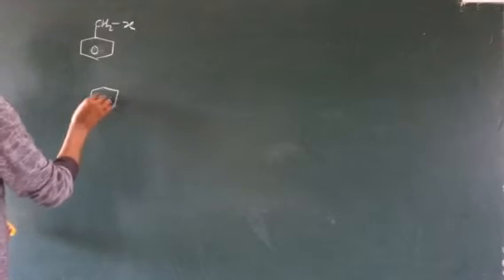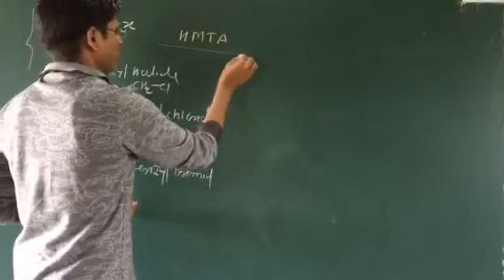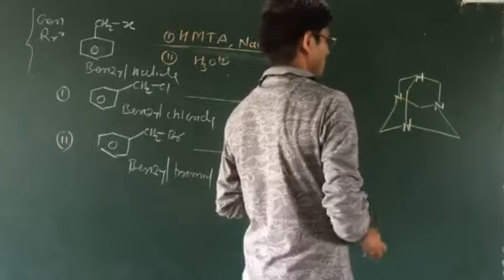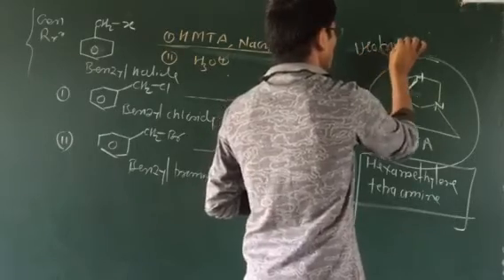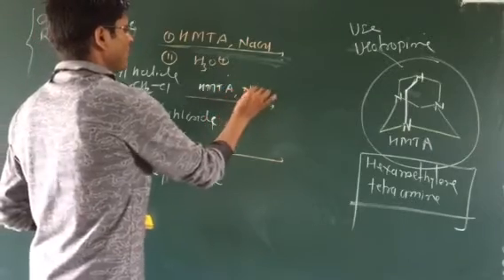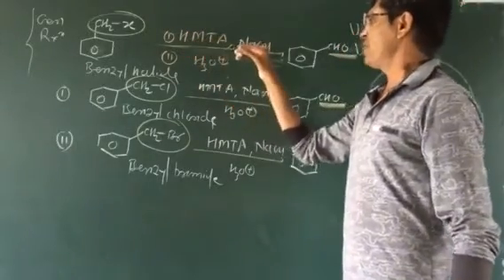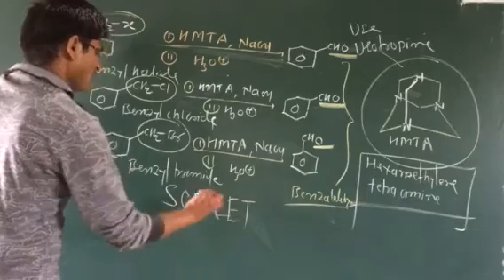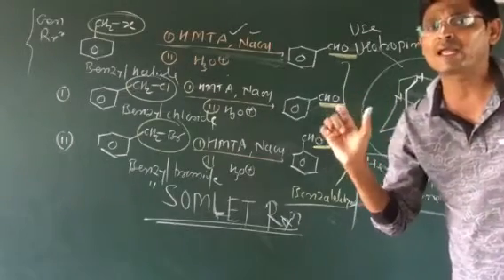Somlet Reaction- Carbonyl Compounds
~ Dr Jadhav S~~